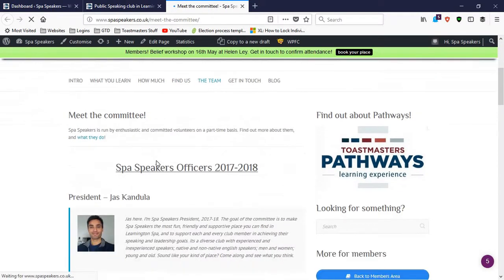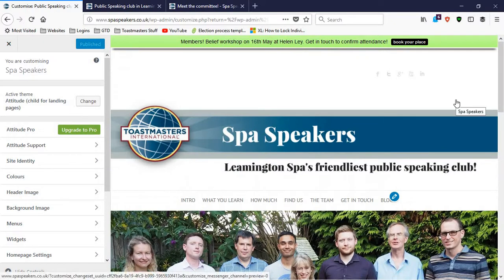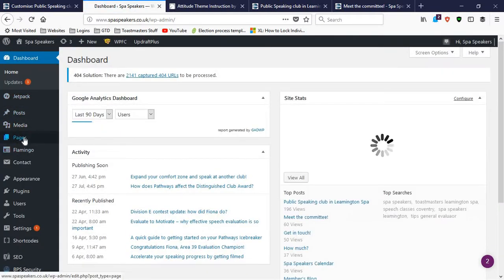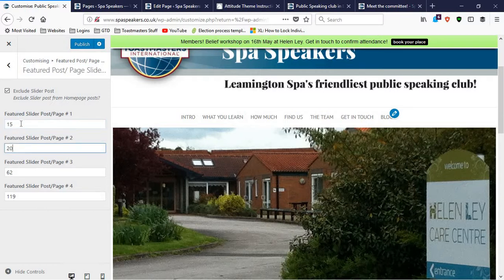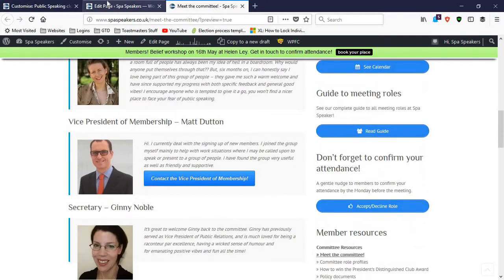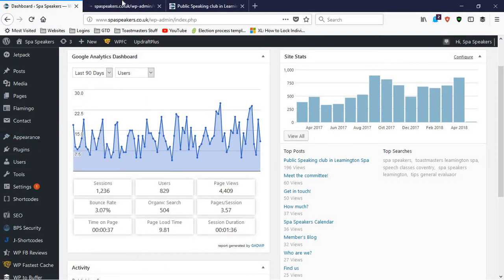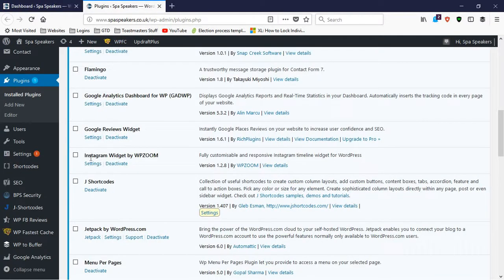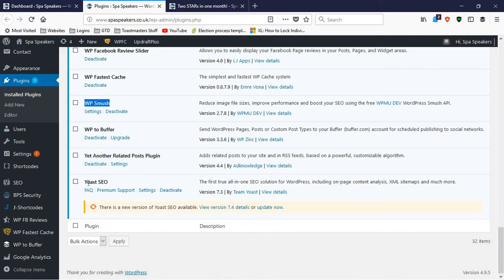An introduction to managing the Spa Speakers website (2/2)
The VPPR or webmaster of the club will need to know how to administrate our website, spaspeakers.co.uk. The website is the most important tool the club has in attracting new members, so keeping it up to date and maintaining a highly professional appearance is essential.

This video explores the website in more depth, and signposts important information in how to make sure the website remains current when a new committee takes office, and also aspects of the functionality for design.